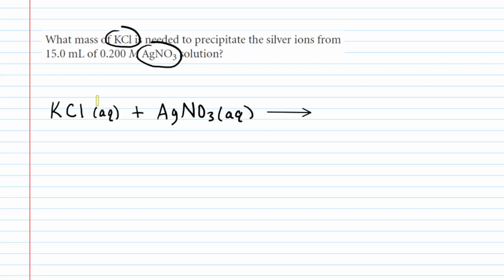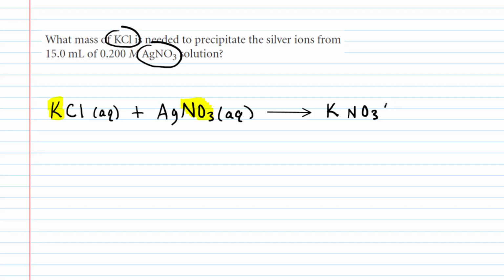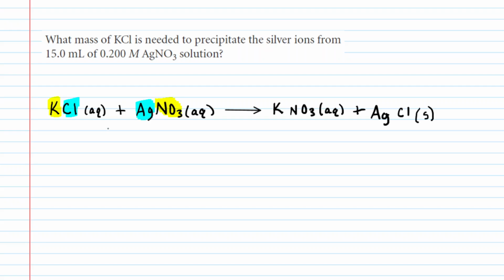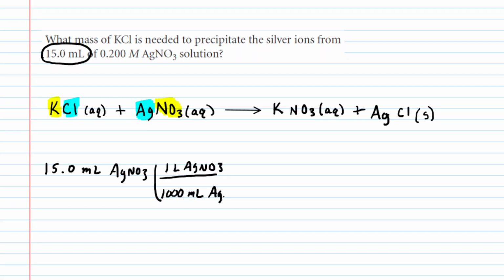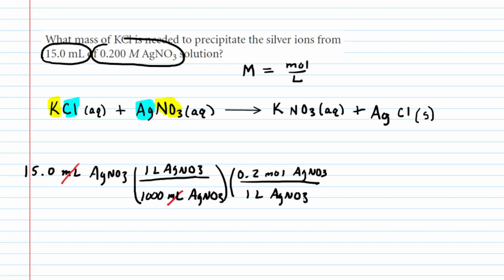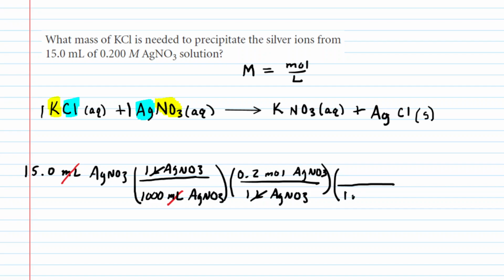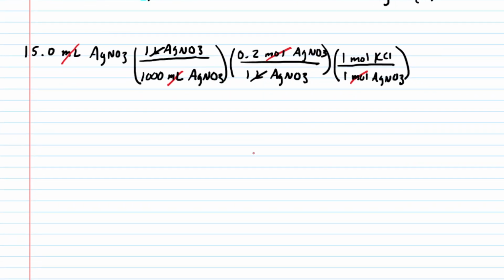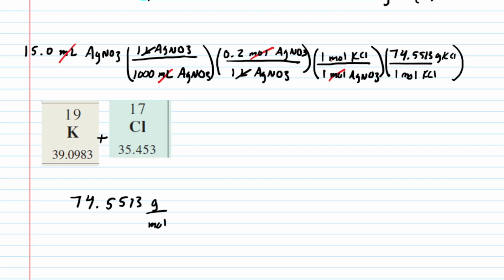What mass of kcl is needed to precipitate the silver ions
What mass of KCl is needed to precipitate the silver ions from 15.0 mL of 0.200 M AgNO3 solution?